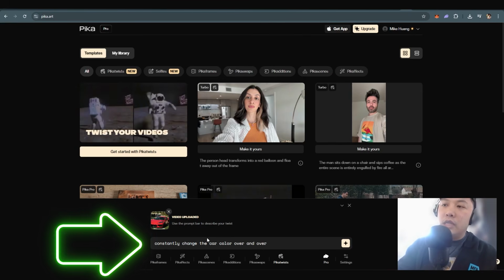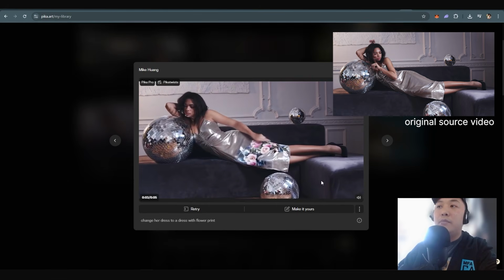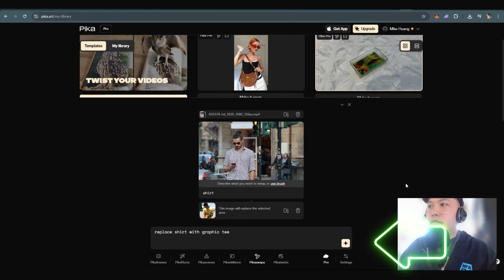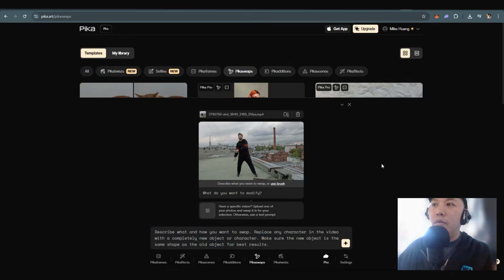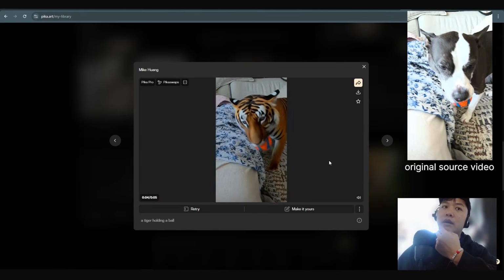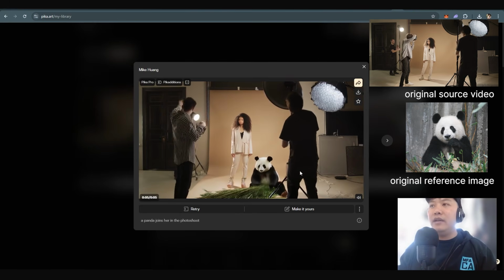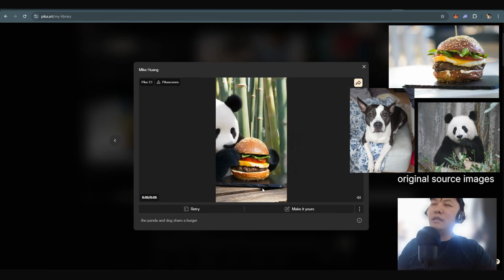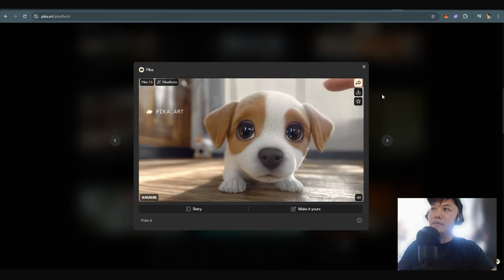This AI Tool is INSANE! Pika Labs 2.2 Hands-On Tutorial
Pika Labs 2.2 is here — and it might be the most powerful AI video tool available right now. In this video, I’ll walk you through how to use Pika’s latest tools to generate realistic AI video, add cinematic effects, and animate your images with insane quality.

Whether you're an AI creative, filmmaker, or just curious about the future of content creation — this is a tool you need to see in action.

🧠 What You’ll Learn:

How to use Pika Labs 2.2 step by step

How to animate still images with motion and effects

Tips for creating realistic video with AI

My favorite tricks to get cinematic, stylized results

Why Pika 2.2 is a game changer for AI content creators

-- Chapters --
00:00 - How to use pika labs ai video tools
00:34 - Pikatwists - alter your videos (v2v)
08:09 - Pikaswaps - replace an element with a photo reference (v2v)
19:03 - PidaAdditions - add a new element to your video (v2v)
23:18 - Selfies - Video of yourself, with your younger self (v2v)
25:44 - PikaScenes - Image references to create a video (i2v)
28:06 - PikaFrames -  Transition between two images (i2v)
30:26 - PikaAffects - Video presets that can be applied to images (i2v)
32:45 - Final thoughts